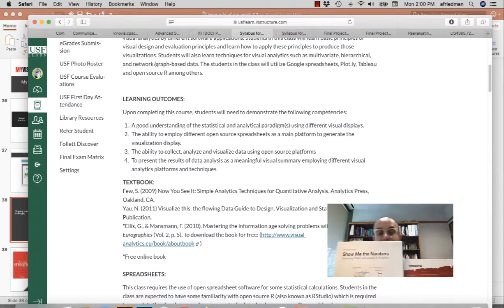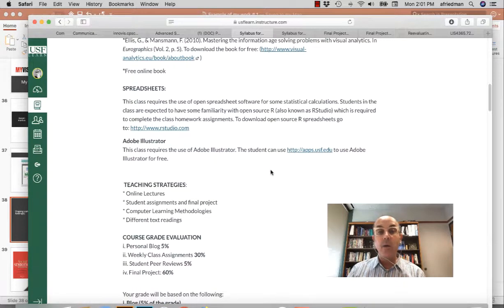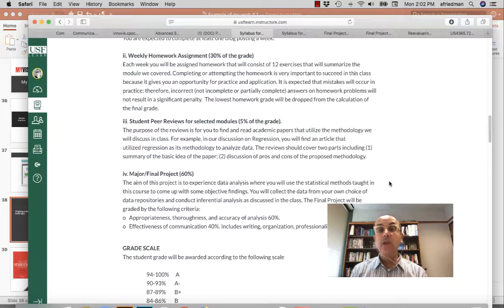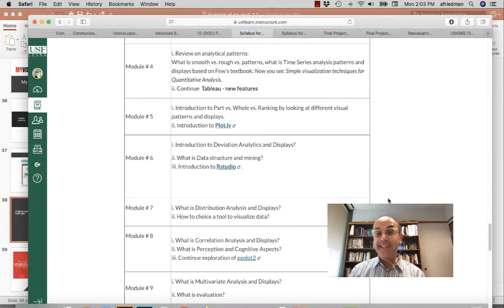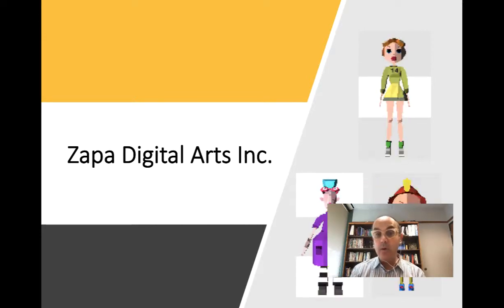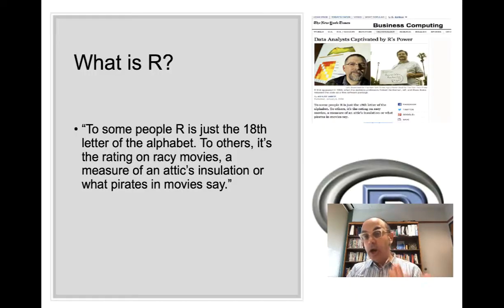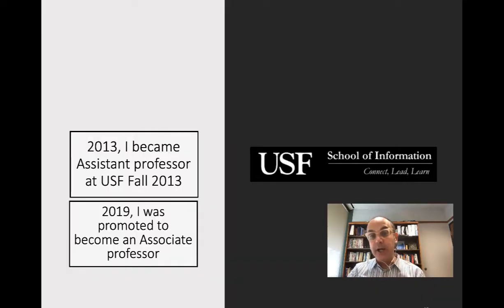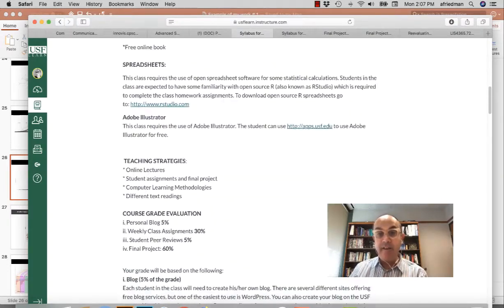Introduction to Visual Analytics LIS4317